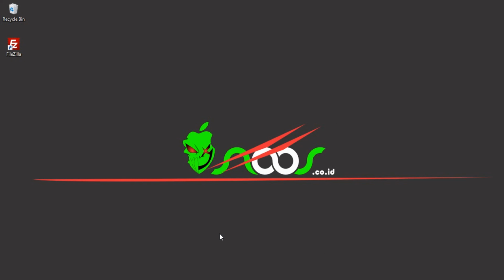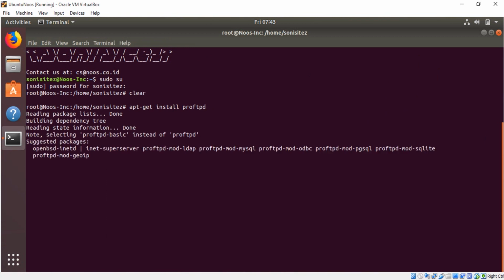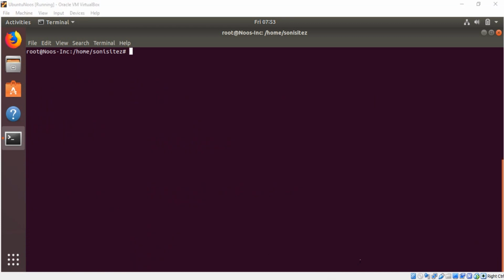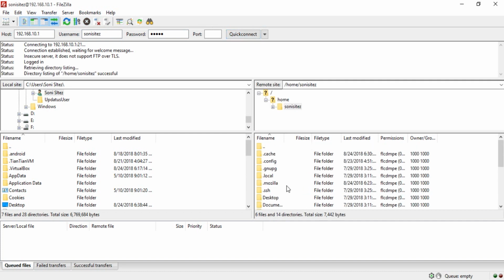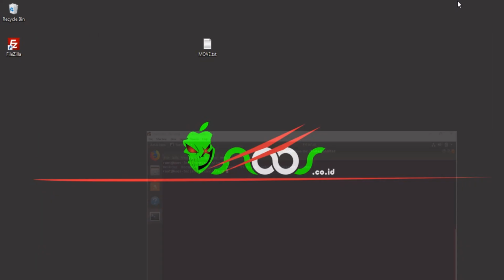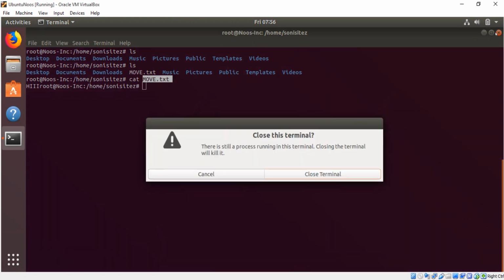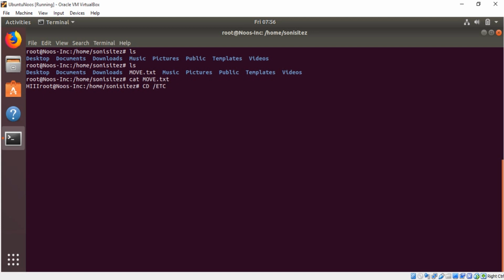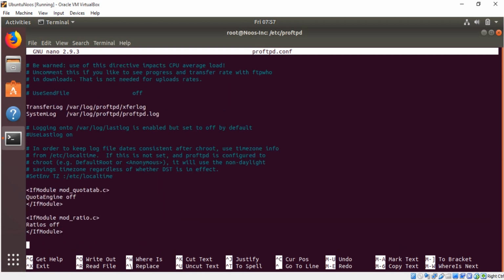Install FTP Server Ubuntu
Tutorial How to Install FTP Server Ubuntu